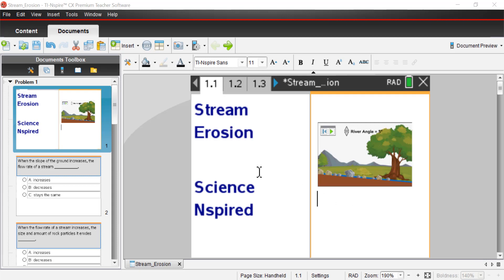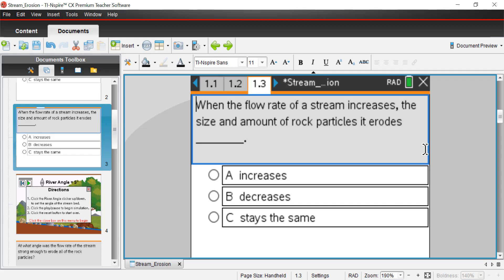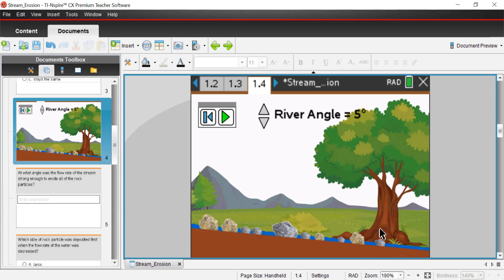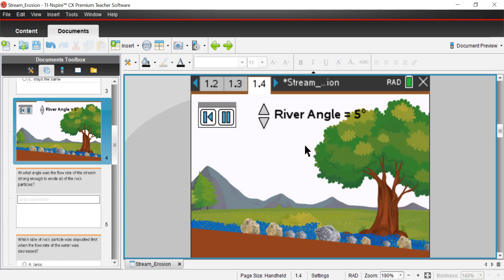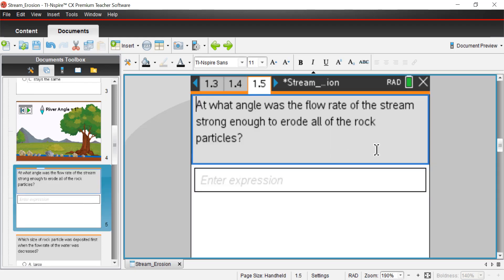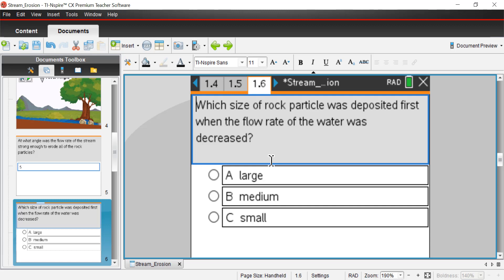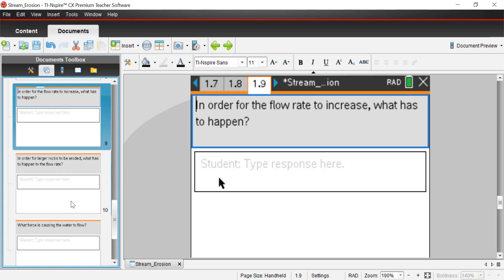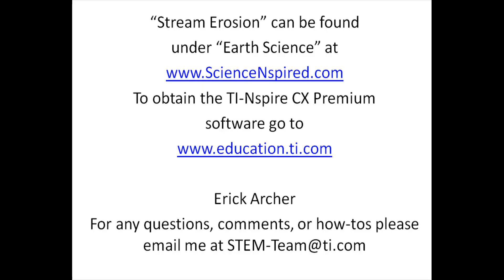Stream Erosion | Earth Science Video Lesson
In this lesson, students manipulate the slope of the surface over which the water is flowing to show varying rates of erosion and deposition.

Students and teachers can download a free, six-month TI-Nspire CX software license for a limited time